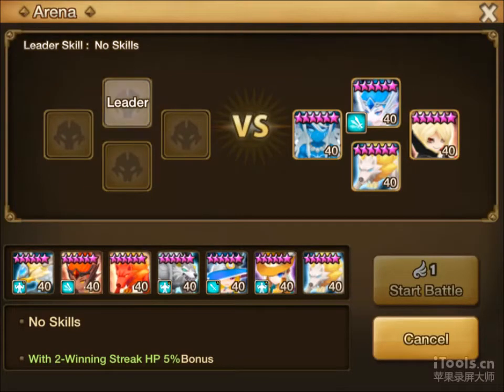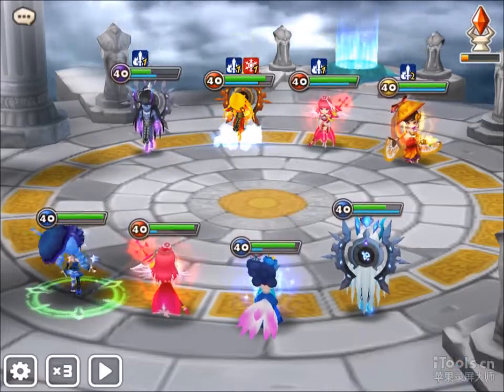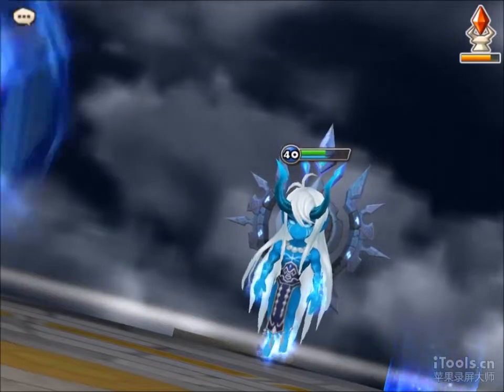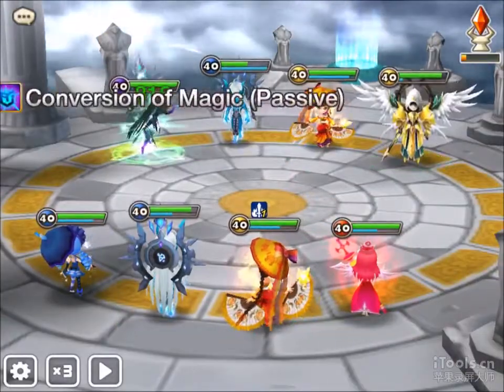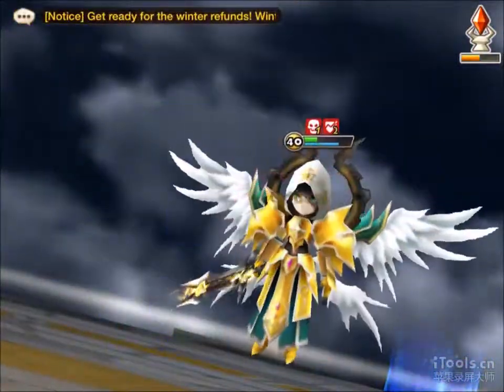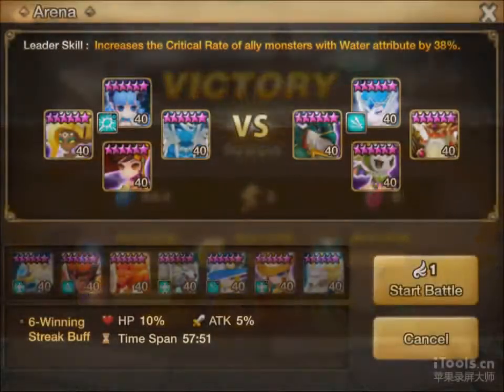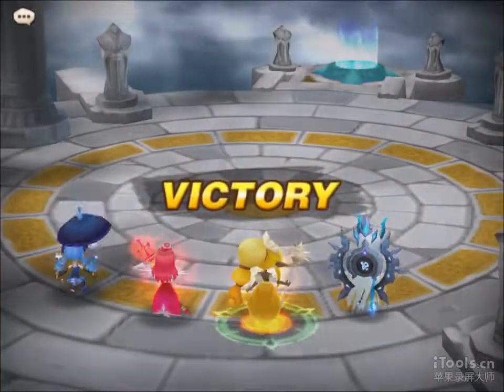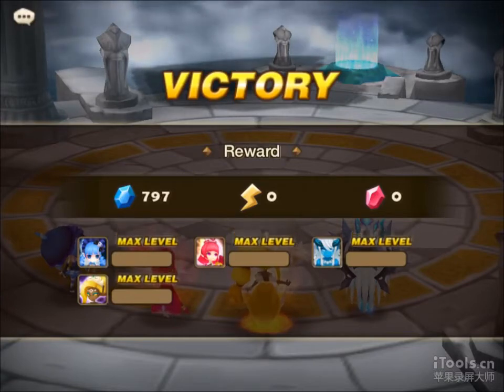Time for Arena Battle in Summoners War! - Anavel Debut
(JAG is away! This is a list of scheduled videos. Don't worry, videos are still fresh!!!)

Today we are do a test and use for Anavel!

00:00 Battle 1
01:45 Battle 2
05:24 Battle 3
07:09 Battle 4
08:36 Battle 5
14:15 Battle 6
17:15 Battle 7
20:54 Friendly Battle with Set...something

► Do send in requests by commenting, I'll do if my schedule allows me to.
► For Personal Inquiries, send an email to justanothergamer.jag(at)gmail.com
Note:
• I reply to comments whenever I am free (I'm rather active in replies) and see them so feel free to drop a comment/feedback. Do keep them in English so that the community will also be able to benefit from reading it.
• Do remember to change your Privacy Settings on Google+ so that I will be able to reply you too.
Games I am currently hooked on:
1. Summoners War: Sky Arena (Asia)
Status: F2P, hanging out in Reddit Channel
2. Final Fantasy Record Keeper (Global)
Status: F2P
Tracklist (if any):